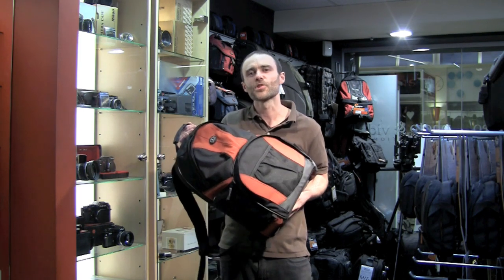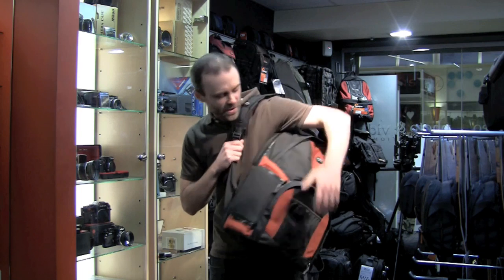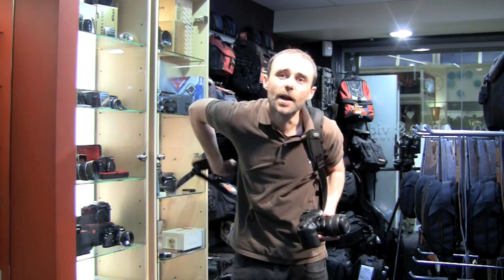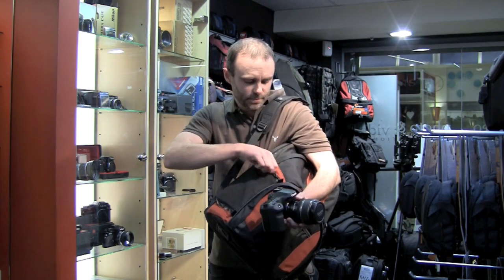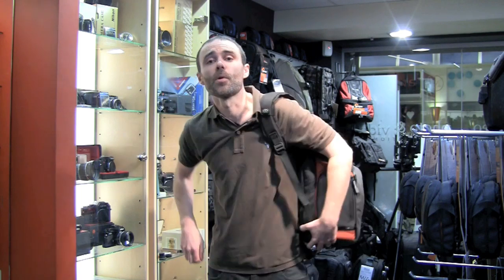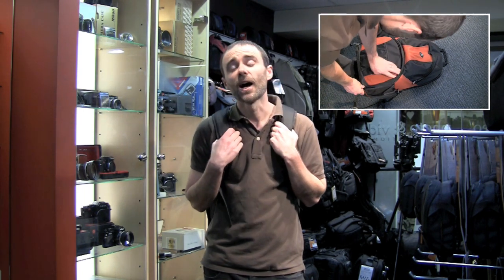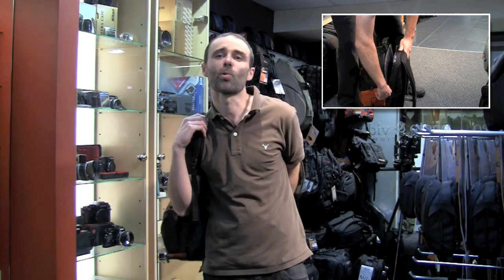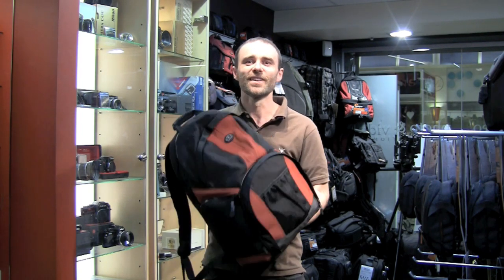Tamrac Aero Speed 85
This Video introduces the Tamrac Aero Speed 85 backpack. Designed for the photo enthusiast it offers the ability to carry a mixture of photographic equipment, supplies for a days outing and a laptop if required. It also offers a really convenient way of getting at your camera when on the move.

We hope you find it informative.